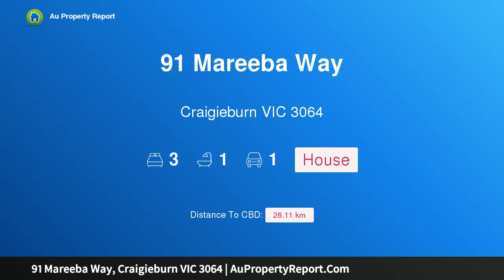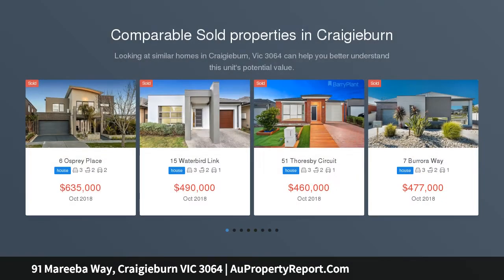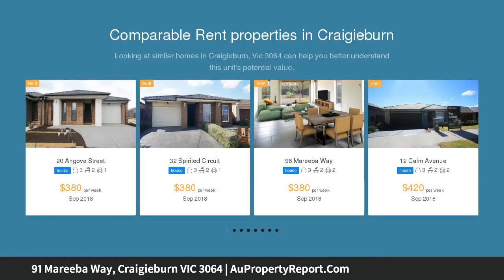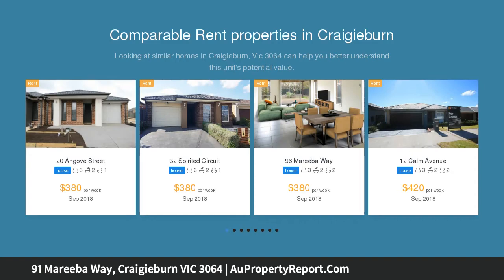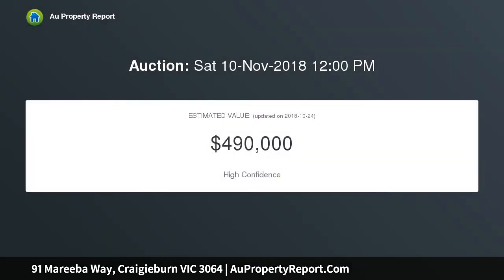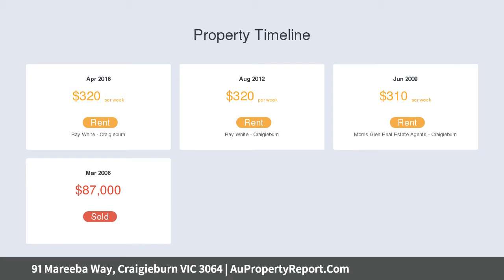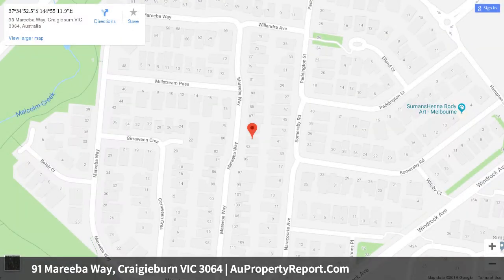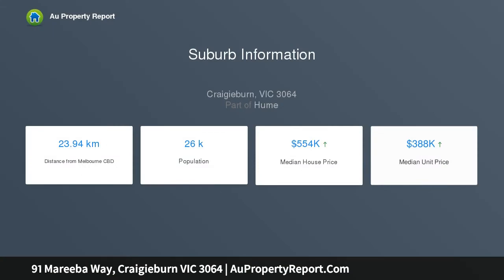91 Mareeba Way, Craigieburn VIC 3064 | AuPropertyReport.Com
91 Mareeba Way, Craigieburn VIC 3064
Property Type: house
Bedrooms: 3
Bathrooms: 3
Car Space: 1
Classic Charm with Contemporary Style!